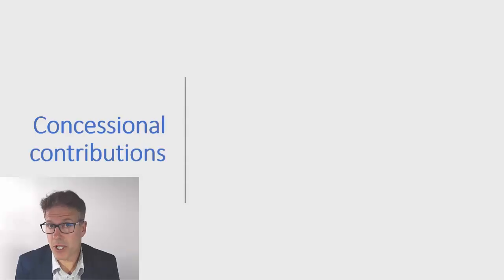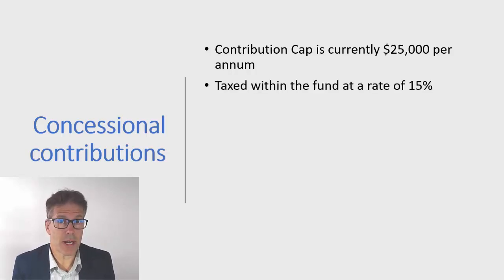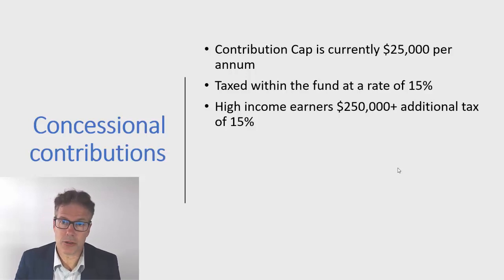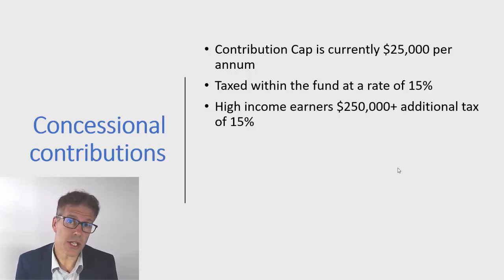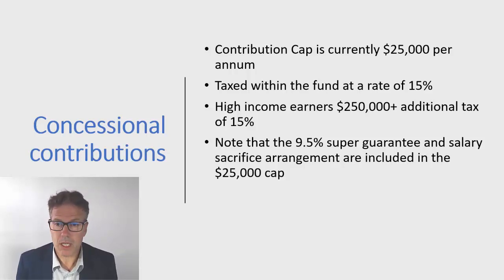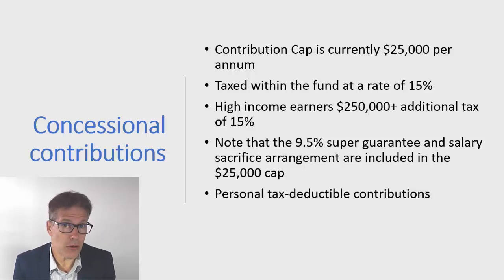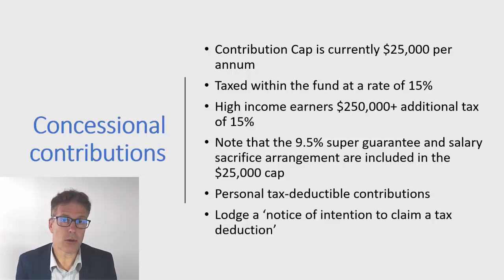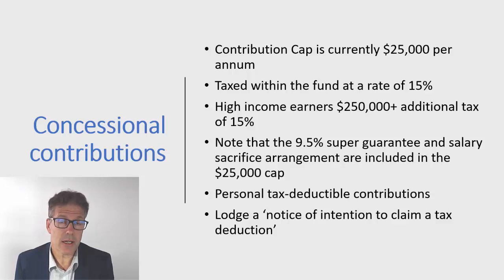Concessional Contributions: Utilise super to reduce tax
EOFY Planning:
How to utilise superannuation to minimise your tax, while simultaneously maximising the amount of money you get into your super.

Interested in learning more? We have a range of financial courses and resources available online -

Free Online Courses:
• NEW COURSE How to pay off your home loan FASTER!

Free eBooks:
• FREE Home Loan Nightmares eBook // Five things the bank doesn't want you to know!

• FREE Superannuation Cheat Sheet // Five proven ways to protect your retirement + investment income

*More Freebies you should check out**

Ebooks, Online Courses, Video Blogs, Podcasts | Free resources covering a range of financial fundamentals to build your knowledge*

Advice Disclaimer || Any advice given by the presenter/s has been prepared without considering your individual objectives, financial situation or needs. So, before you act on the advice you should think about whether the advice suits your objectives, financial situation or needs. If the advice relates to acquiring a financial product you should obtain a copy of the Product Disclosure Statement for that product and consider it before making a decision. This presentation has been prepared by Consortium Private Wealth Pty Ltd (ABN 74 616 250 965) (AFSL 495401). If you require advice which takes into account your objectives, financial situation and needs you should speak to a financial adviser. Robert Goudie, Ashley Rowan, Olivia Glare and Rachael Todman are authorised representatives of Consortium Private Wealth Pty Ltd. Registered Office: 24A Darlot Street, Horsham VIC 3400 (ABN 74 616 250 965) (AFSL 495401).